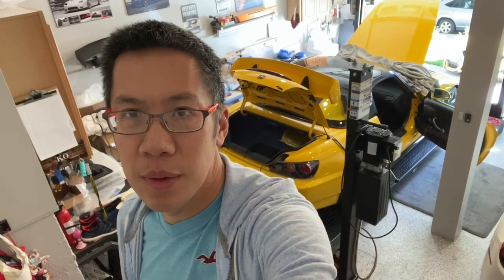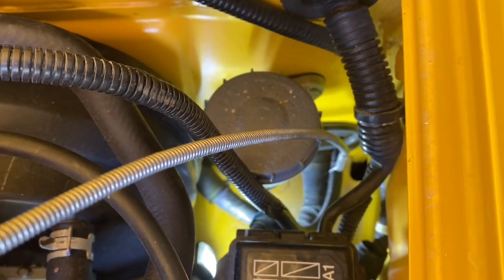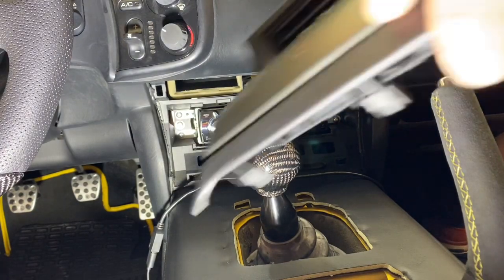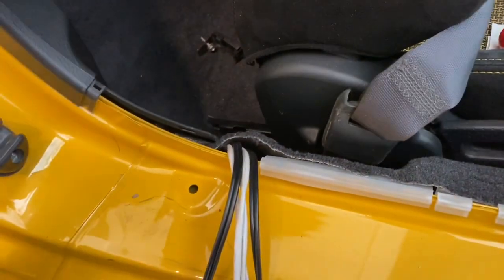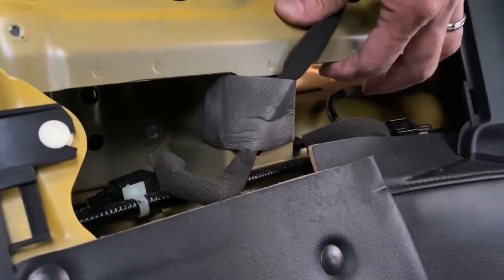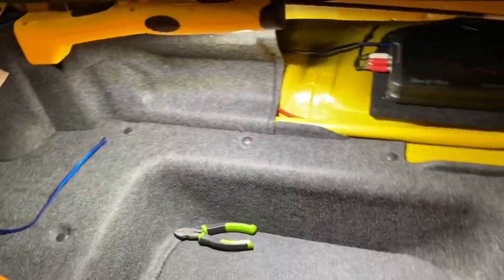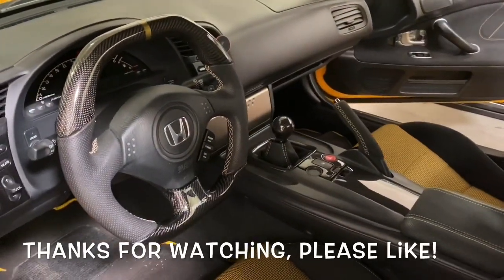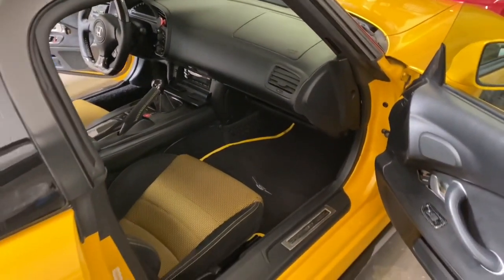Honda S2000 Stereo Wiring Amp / CD player DIY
The s2000 is an amazing machine but have you ever wanted to improve the sound system to gain modern Bluetooth music or add some more volume for top down driving?

Follow along as we show you how to run power and speakers cables in your s2000!  We show you tricks on easily removing the door panels and ways to run the power cable from the engine bay to the trunk.

We add Focal Power door speakers, a 4 channel amp, JL Audio 10W6 subwoofer and Dynamat to give the car a quiet listening environment!

Please leave any comments here and follow our Instagram as we post constant new projects there!